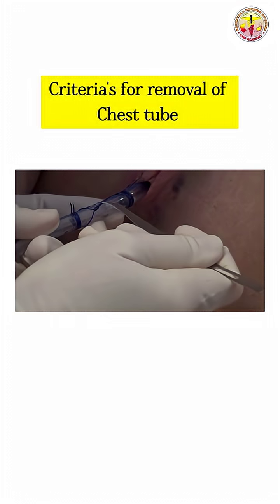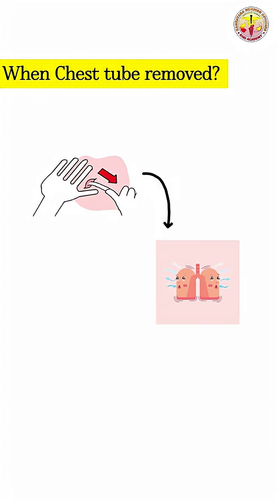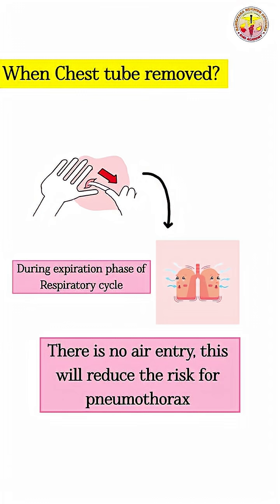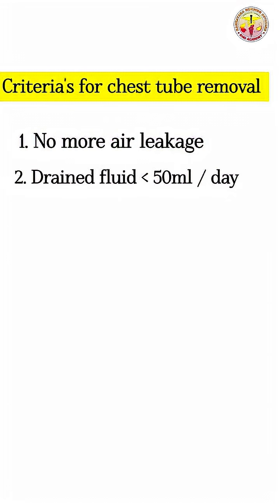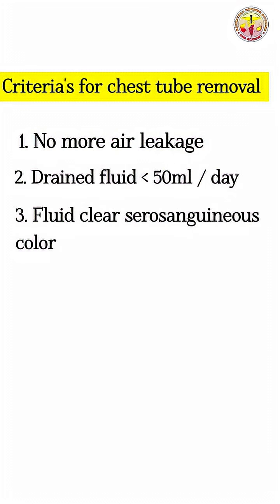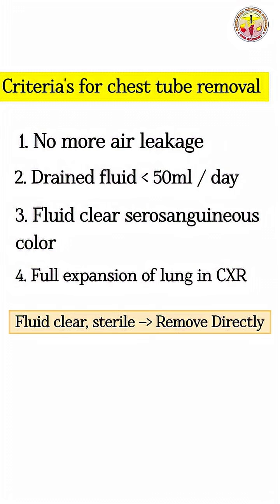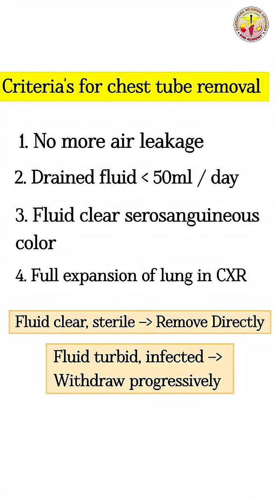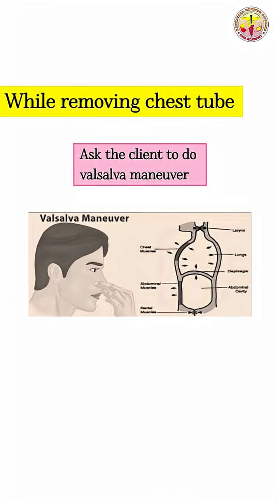Criteria for removal of ICD Catheter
*KNO ACADEMY Bangalore*